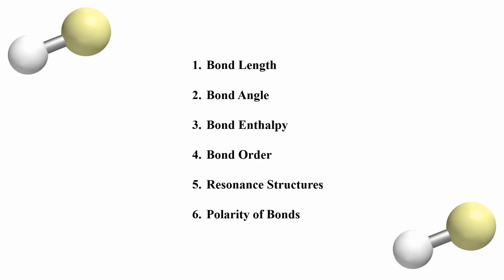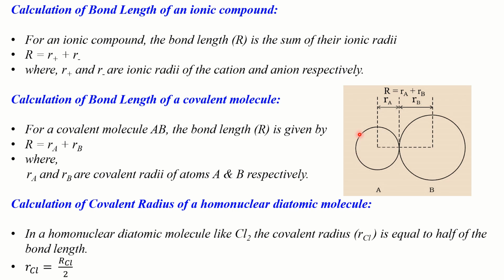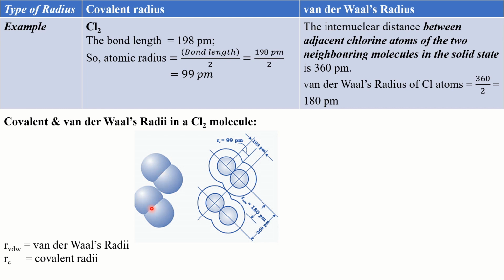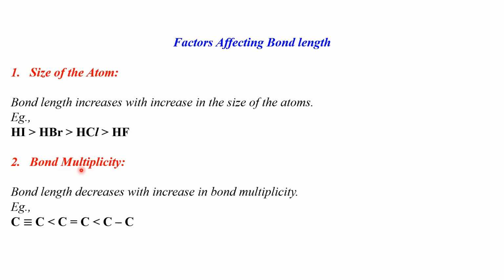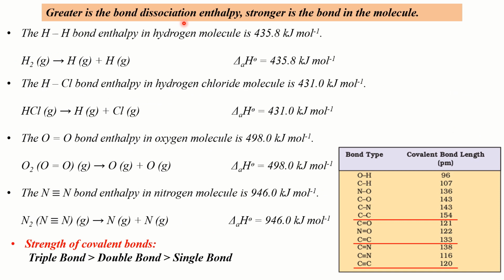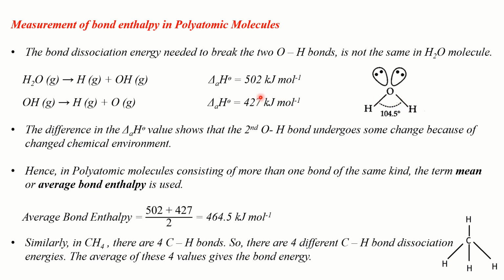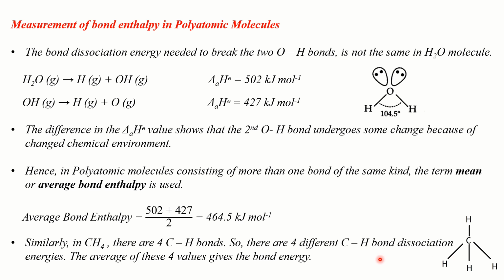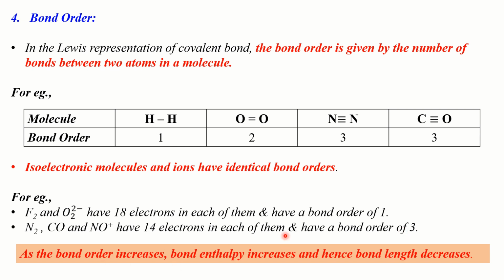Chapter 4 Bond Parameters